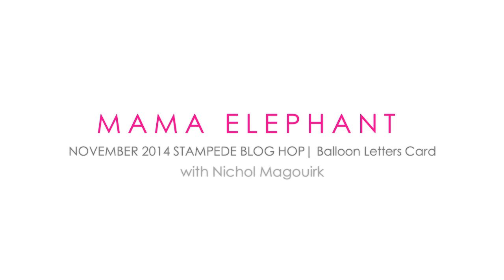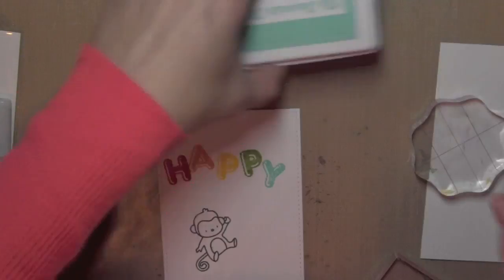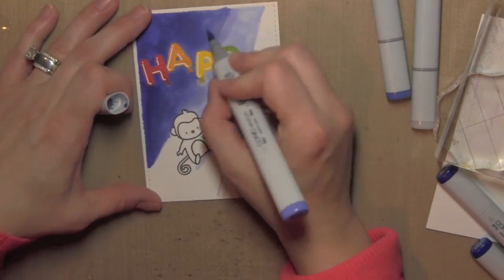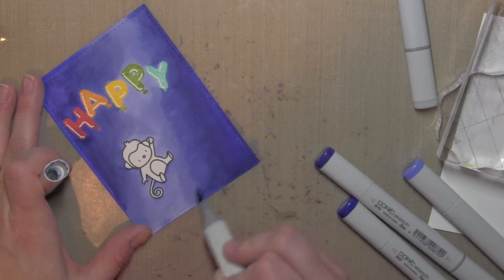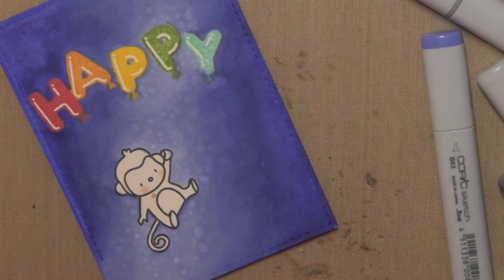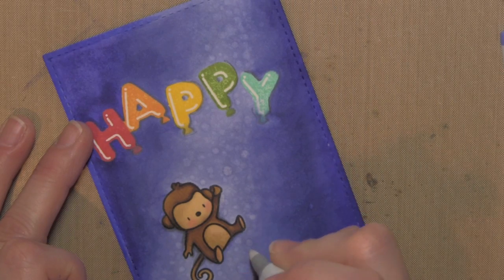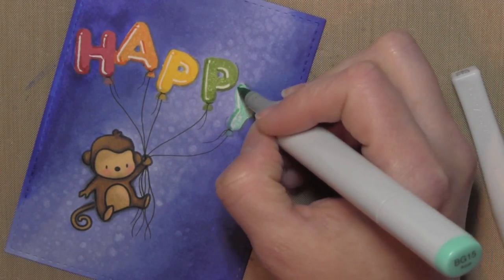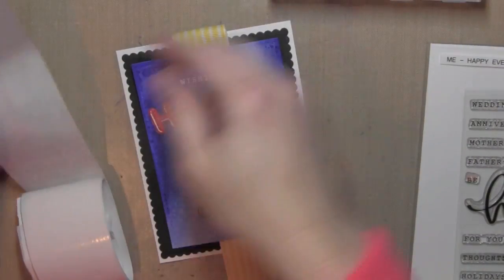MAMA ELEPHANT NOVEMBER 2014 STAMPEDE | BALLOON LETTERS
This video features a card created with the new Mama Elephant Balloon Letters Stamp Set and a background created with Copic Markers. ***Supplies Listed Below***

• DCWV Cardstock 6 x 6 GLITZY GLITTER Paper Stack Matstack MS-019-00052  ——